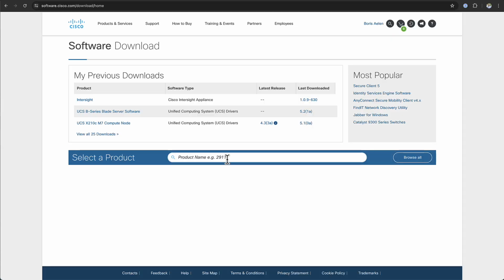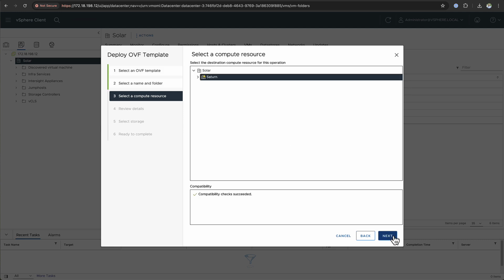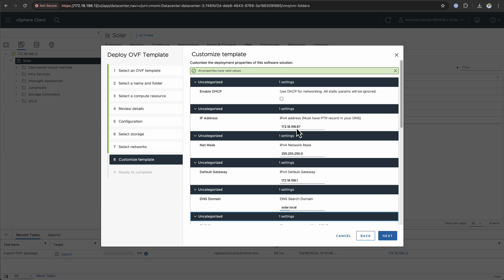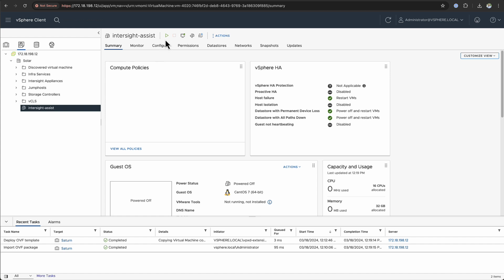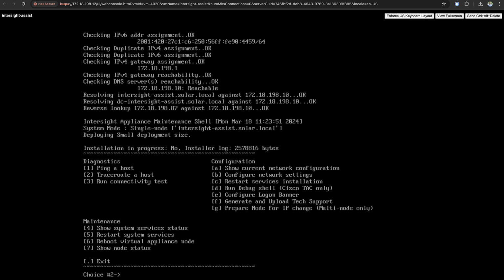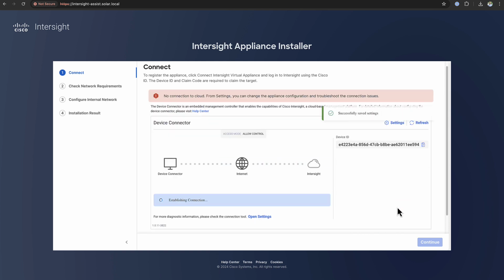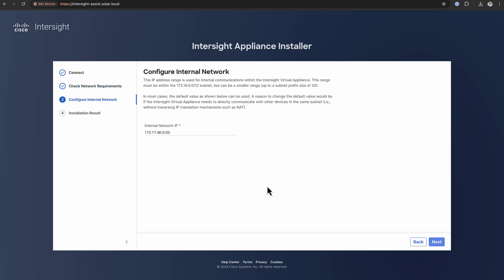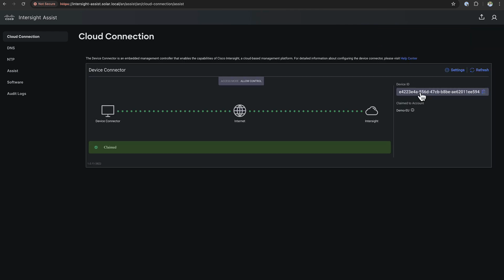Cisco Intersight Assist Installation instructions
Cisco Intersight Assist helps you add endpoint devices to Cisco Intersight. A datacenter could have multiple devices that do not connect directly with Cisco Intersight. Any device that is supported by Cisco Intersight but does not connect directly with it, will need a connection mechanism. Cisco Intersight Assist provides that connection mechanism, and helps you add devices into Cisco Intersight.